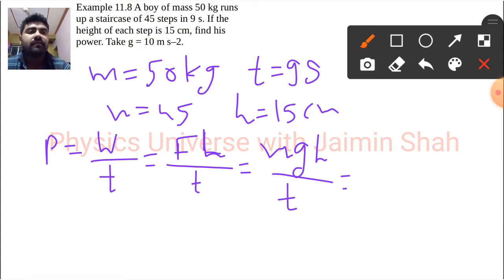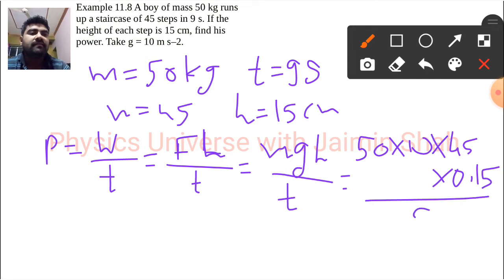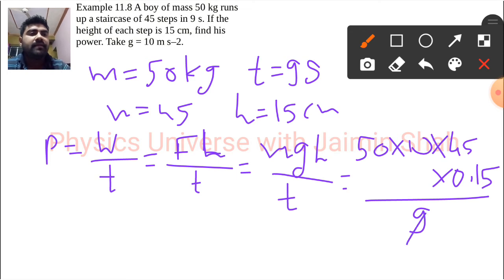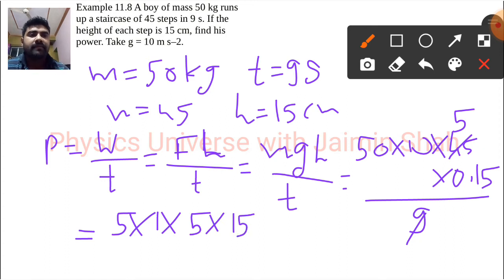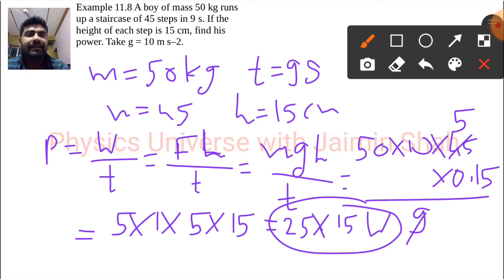NCERT Science class 9 chapter 11 EXAMPLE 11.8